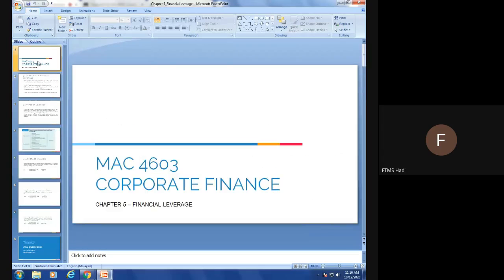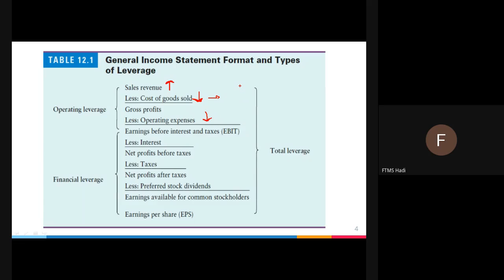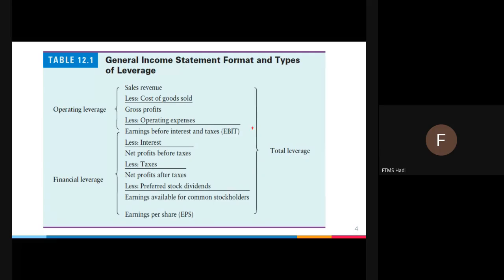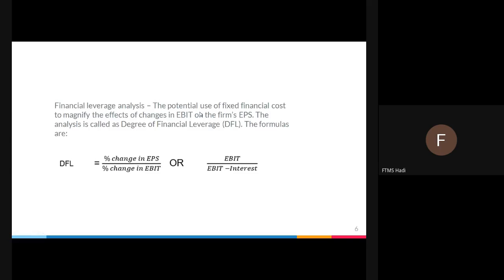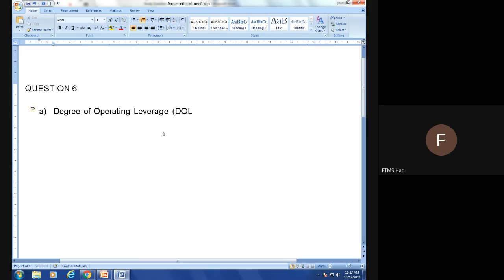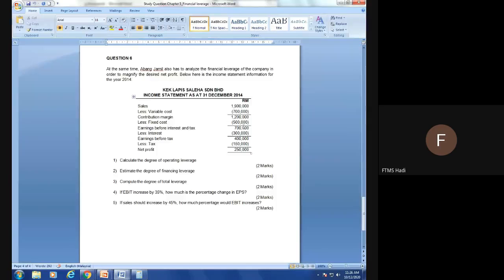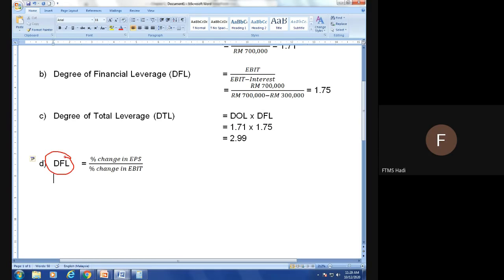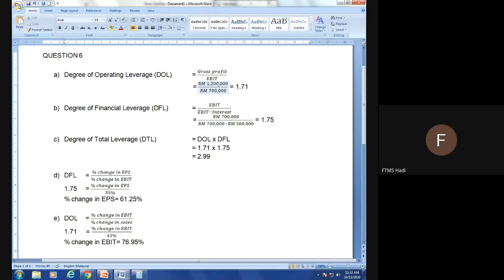Corporate Finance - Chapter 5 - Financial Leverage